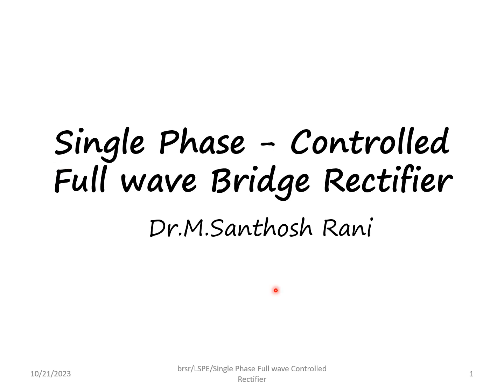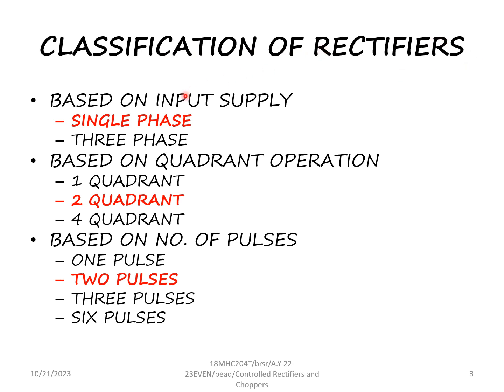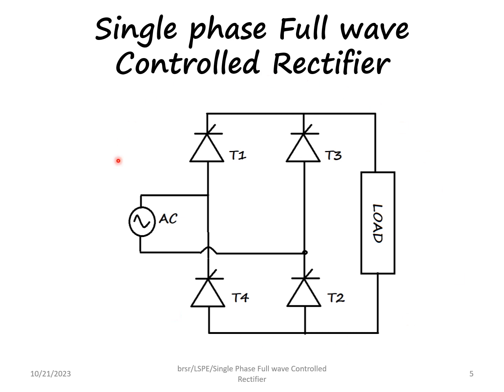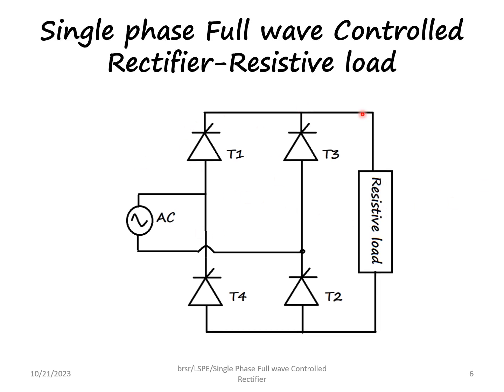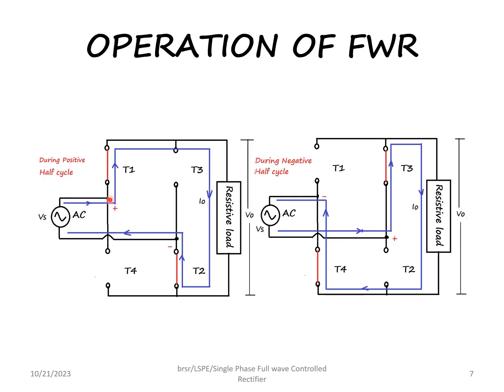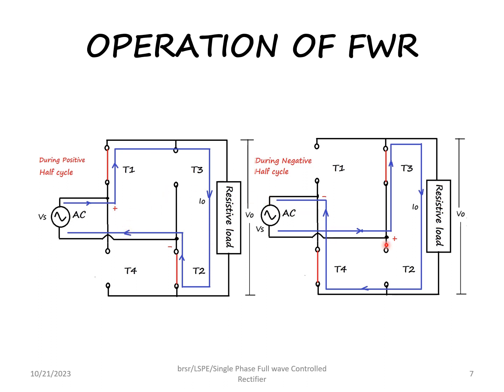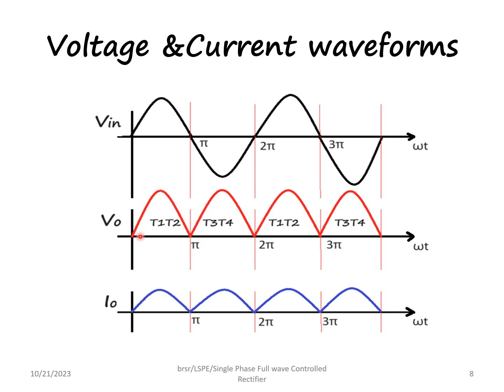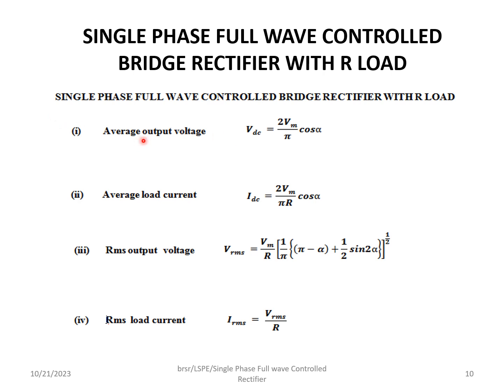Single Phase Full Wave Bridge Rectifier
The working of Single Phase Full Wave Controller Bridge Rectifier is explained in this lecture.